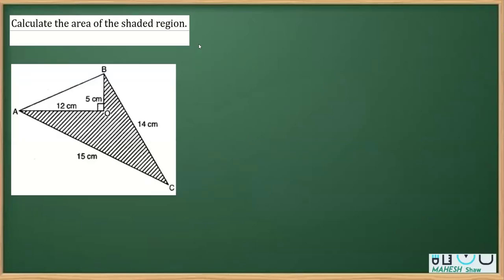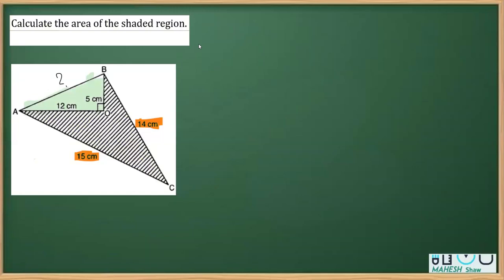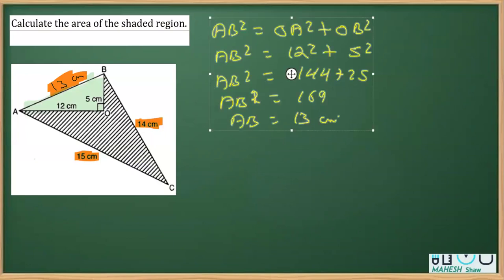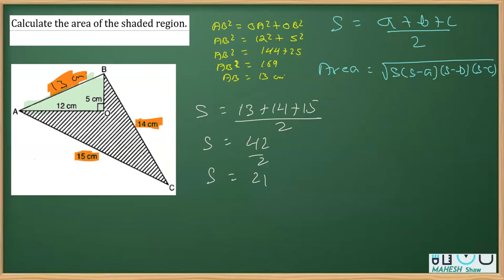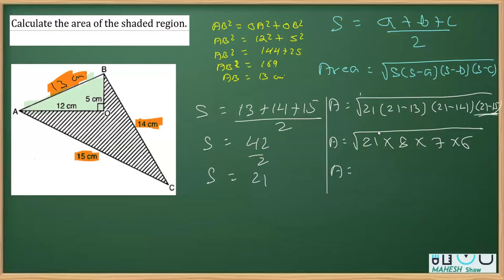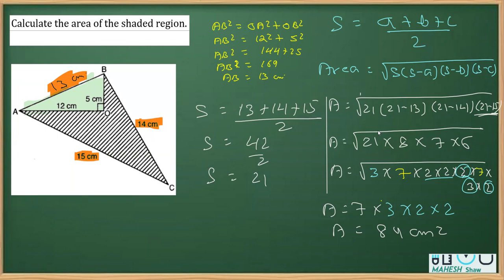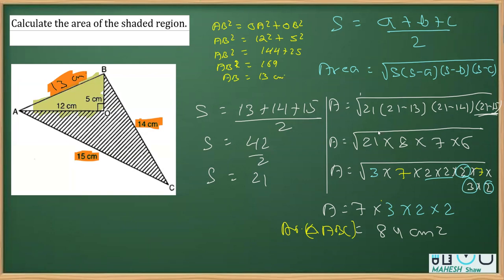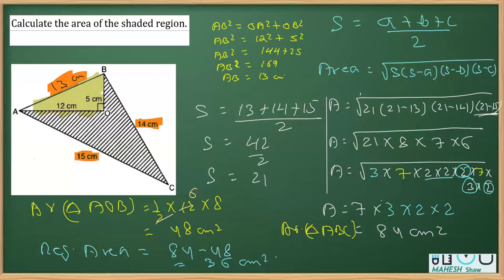Calculate the area of the shaded region.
HERON’S FORMULA CLASS 9 CHAPTER 10